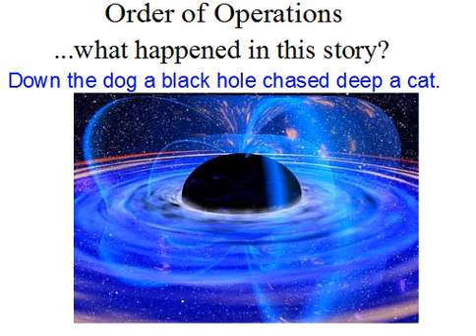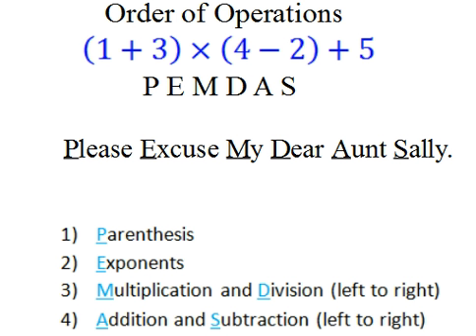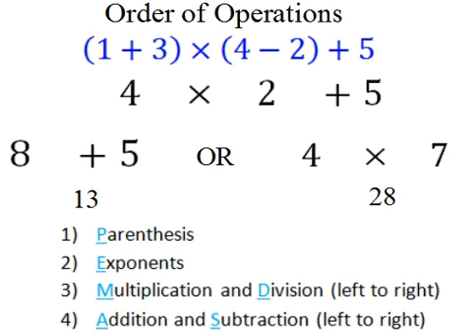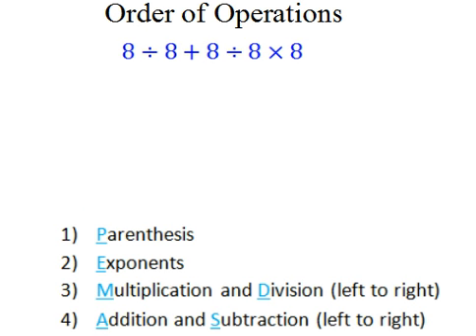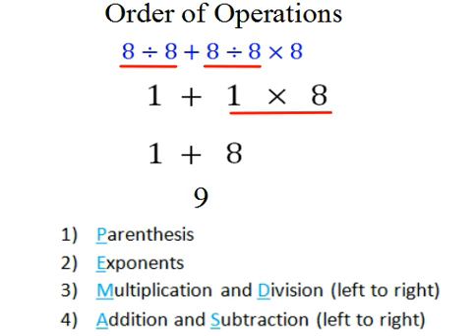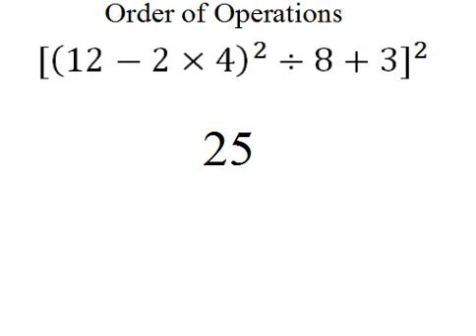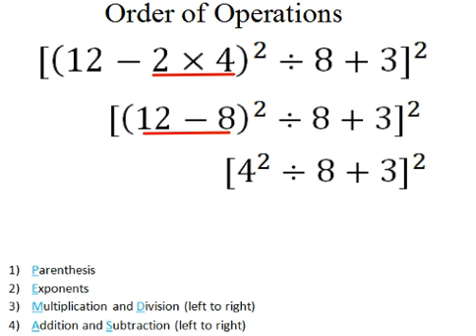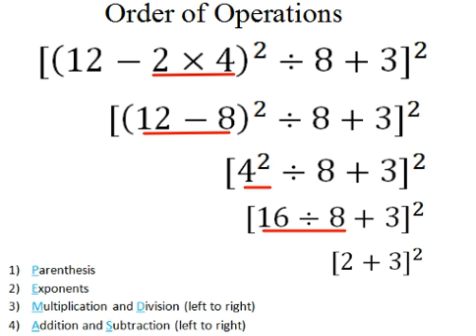Order of Operations